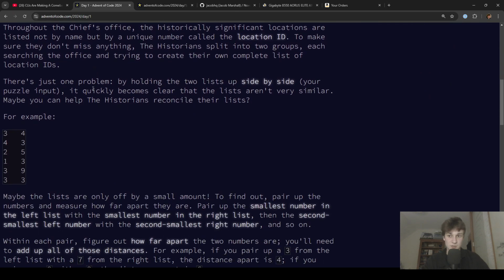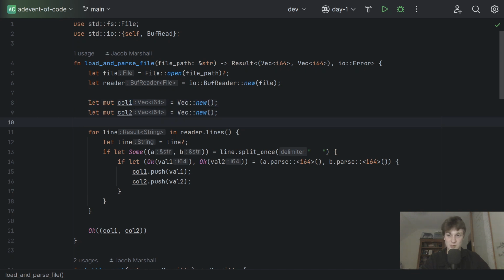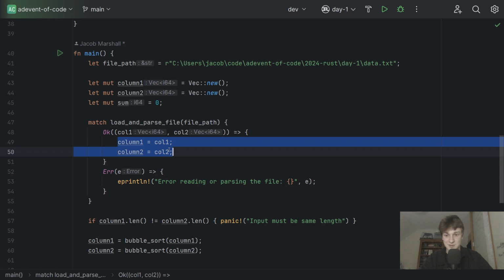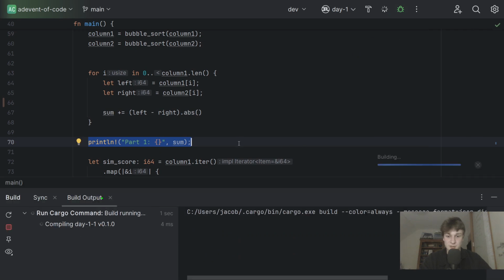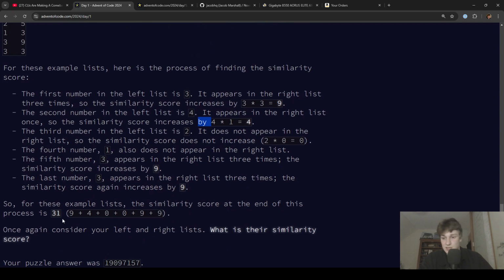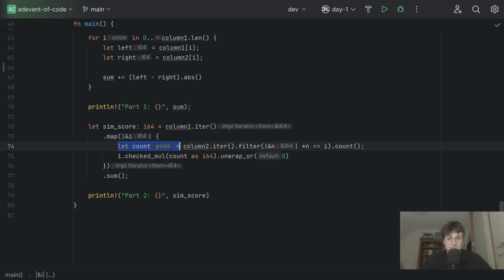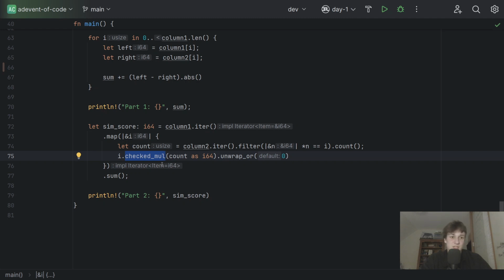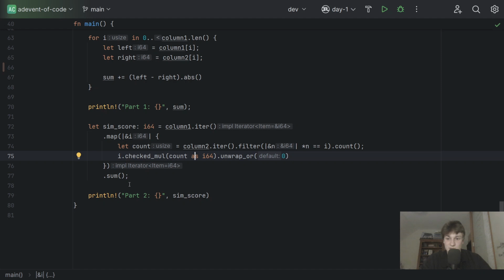Advent of Code 2024 Day 1 - Rust Implementation Walkthrough